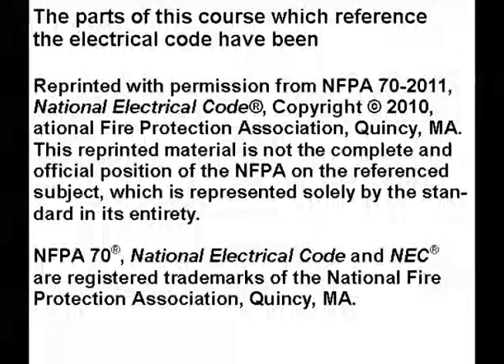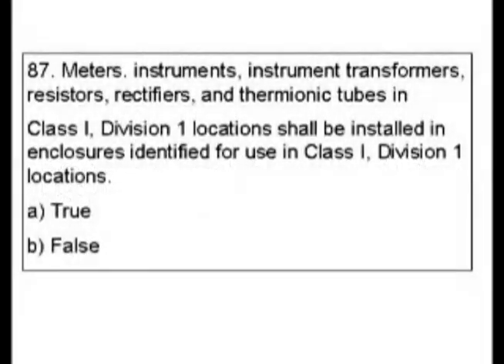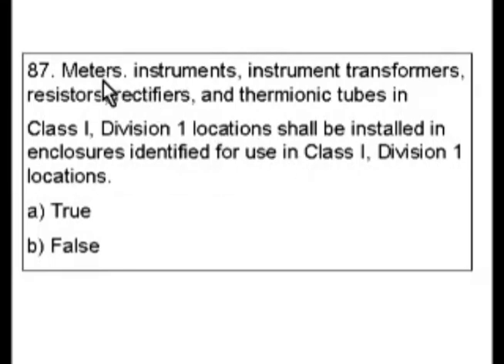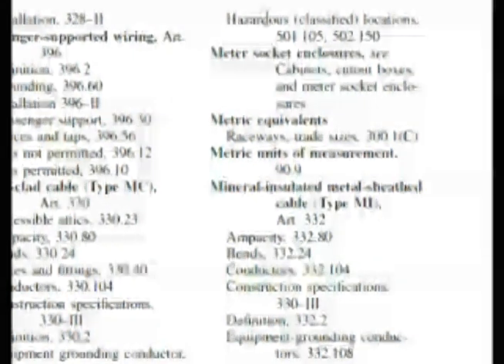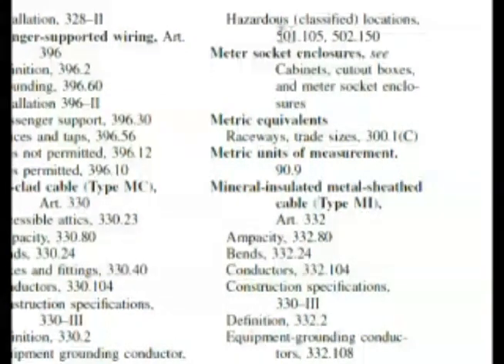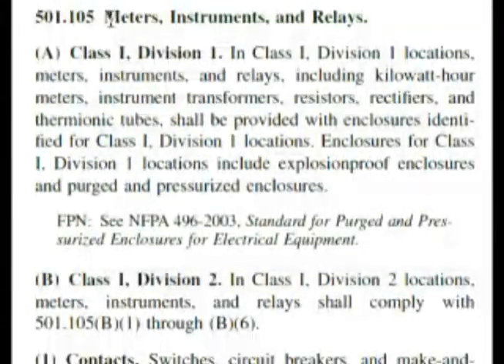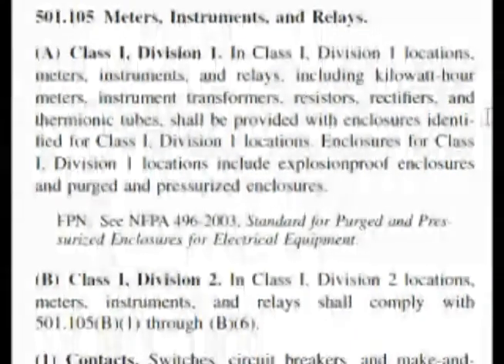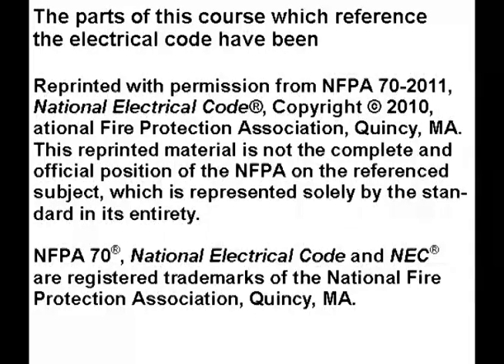Passing an Electrician Journeyman or License Exam - Question 87